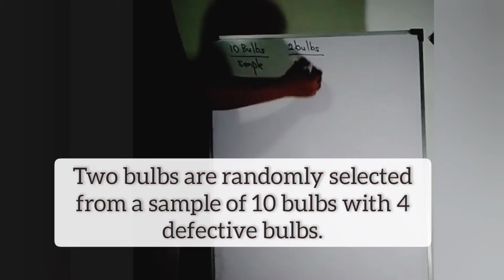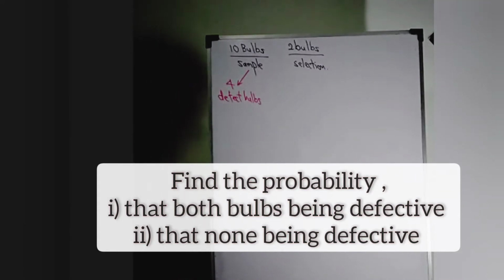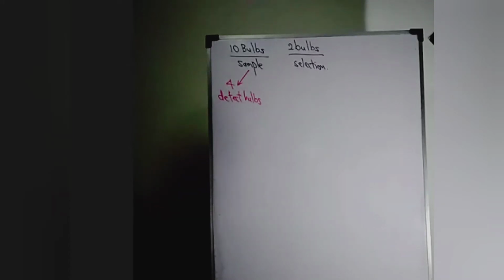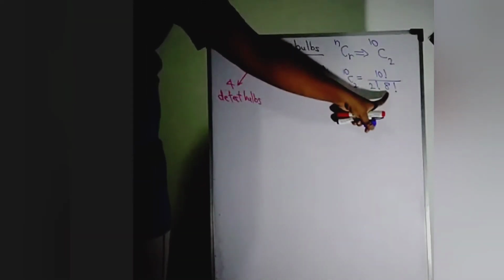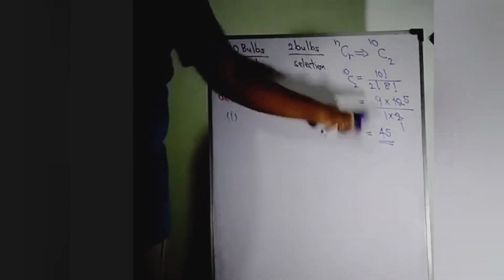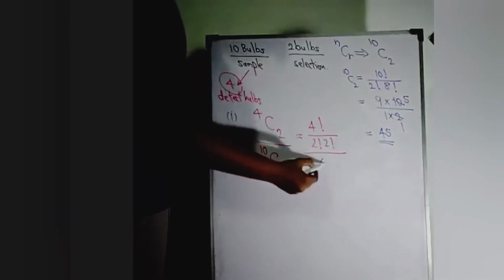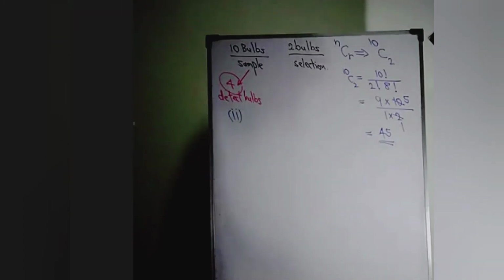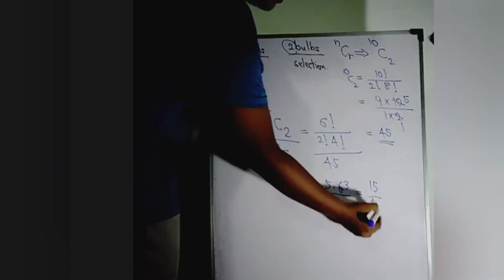Probability Worked Example using nCr Notation in English | GCE AL and Cambridge AS&A level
This video clearly explains how to solve a probability question using nCr notation in English.